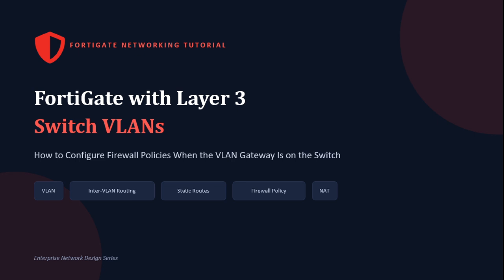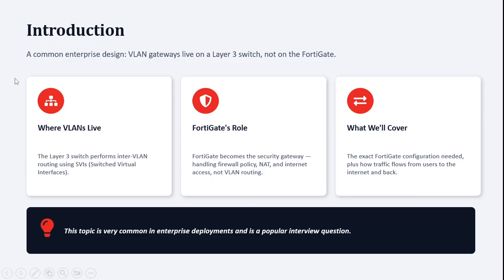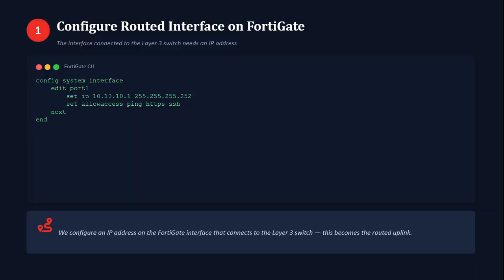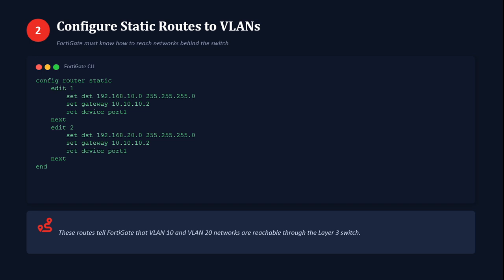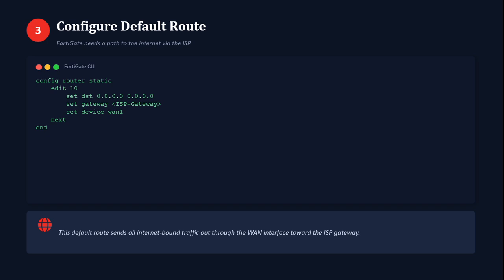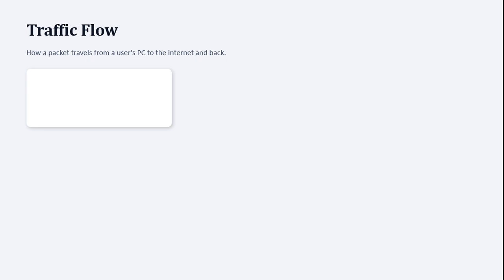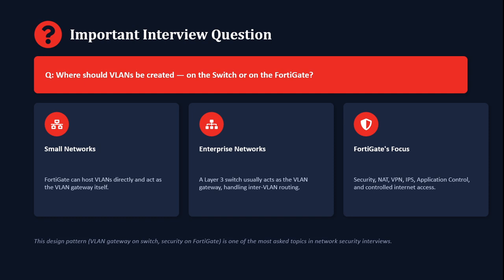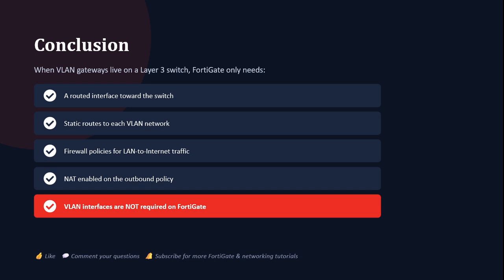How to Configure FortiGate with Layer 3 Switch VLANs | Inter-VLAN Routing Explained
In this FortiGate tutorial, I explain a real-world enterprise network design where VLAN gateways are configured on a Layer 3 switch instead of the FortiGate firewall.

Many network engineers get confused about what needs to be configured on FortiGate when inter-VLAN routing is already being performed by a Cisco Layer 3 switch. In this video, you'll learn the complete configuration including routed interfaces, static routes, firewall policies, NAT configuration, default routes, and traffic flow analysis.

Topics Covered:

✅ Layer 3 Switch VLAN Configuration Overview
✅ FortiGate Routed Interface Configuration
✅ Static Routes for VLAN Networks
✅ Internet Access through FortiGate
✅ Firewall Policy Configuration
✅ NAT Configuration
✅ Cisco Switch Default Route Configuration
✅ End-to-End Traffic Flow Explanation
✅ Enterprise Network Design Best Practices
✅ FortiGate Interview Questions & Answers

Lab Topology:
VLAN 10 – Users Network
VLAN 20 – Server Network
Layer 3 Switch as VLAN Gateway
FortiGate as Security Gateway
Internet Access through FortiGate Firewall

This video is useful for:

FortiGate Administrators
Network Engineers
Security Engineers
NSE Certification Students
CCNA & CCNP Candidates
SOC & NOC Engineers
Enterprise IT Professionals

If you're preparing for FortiGate interviews or working on enterprise firewall deployments, this practical configuration guide will help you understand how FortiGate integrates with Layer 3 switches in production environments.